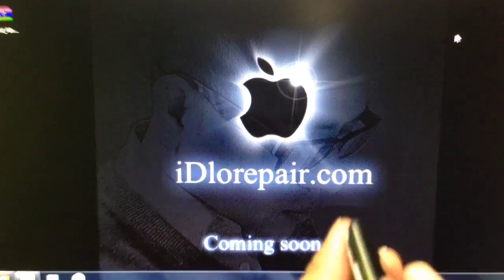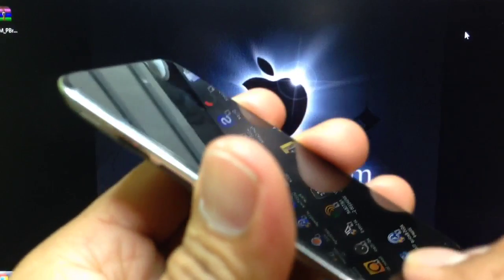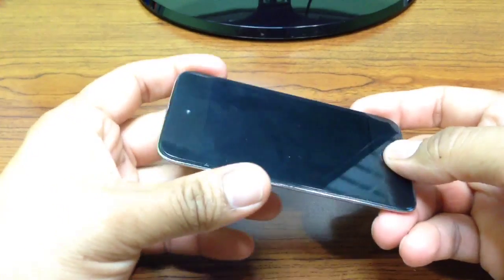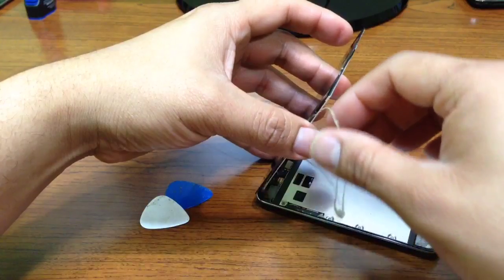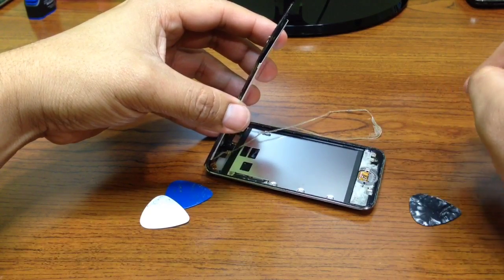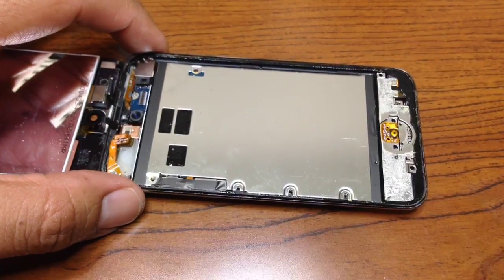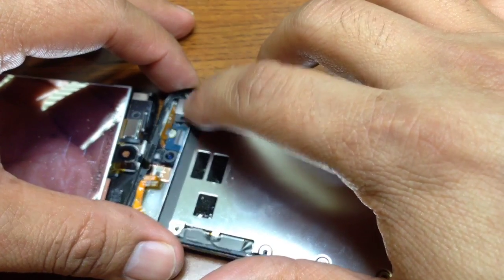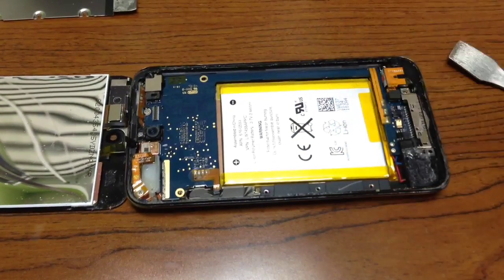iPOD TOUCH 4G, HOW TO FIX POWER & HOME BUTTON. COMO REPARAR EL BOTON POWER. (PART 1)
If you're follow this video tutorial to fix you iDevice, YOU ARE RESPONSABLE IF THINGS GO WRONG.
In case you put HEAT to open the Screen, make sure you don't put to much heat on it cuz you can damage the screen or the Battery. Try to put heat where I'd indicate to do so... 10 seconds max. of heat by the HOME BUTTON and 8 seconds on top. then go back and do another 10 seconds close to the home button & 8 on top with a 1/2" or 1" (inch) of distance.